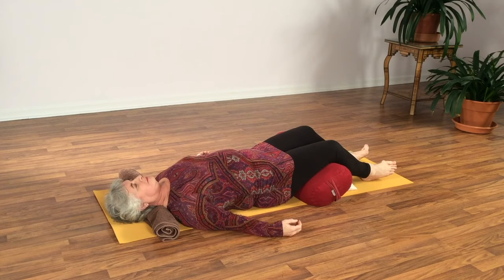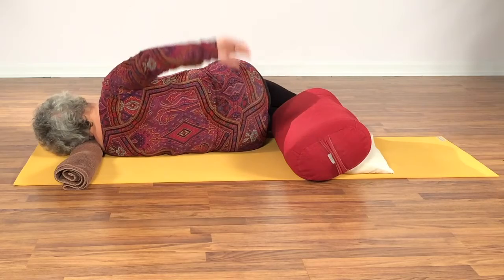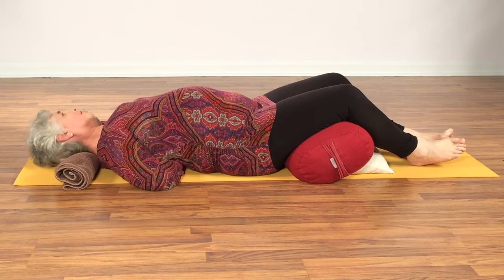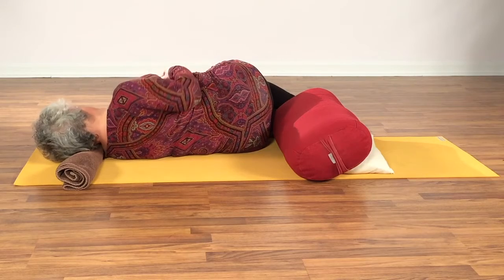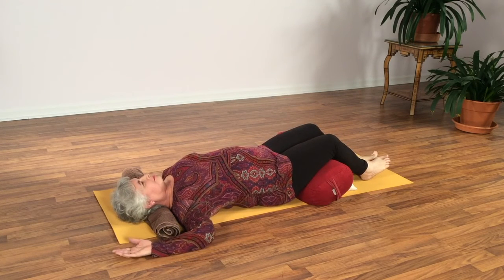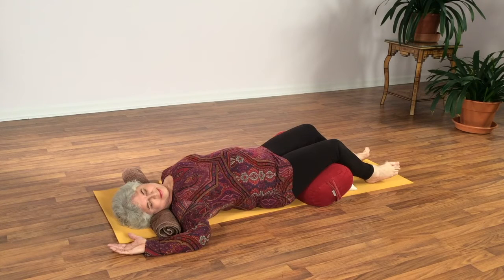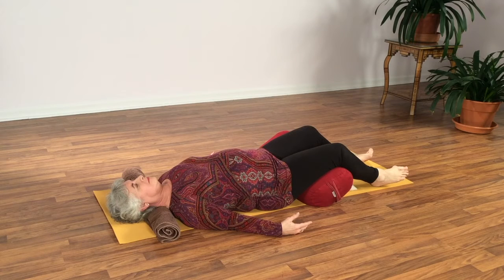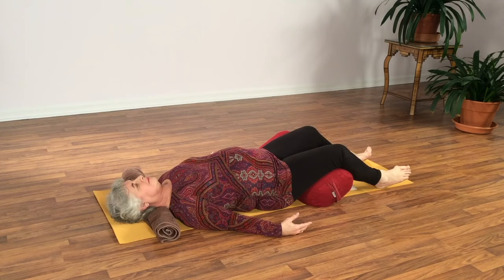Neck Exercise, Part One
Find quick relief for common neck pain with these gentle neck exercises. Part Two of this two-part series can be found